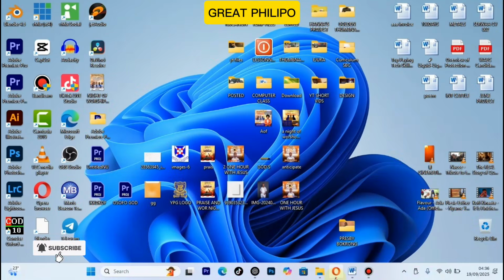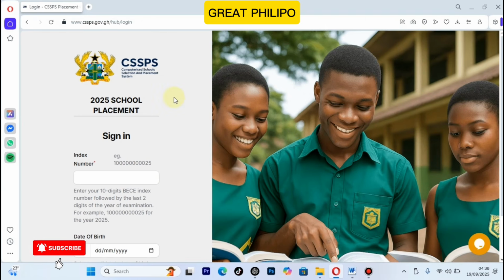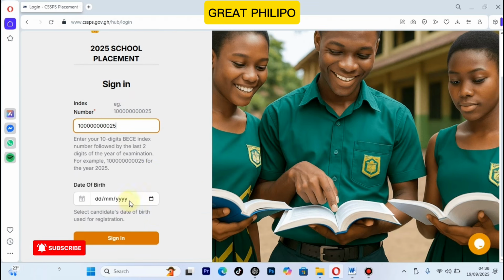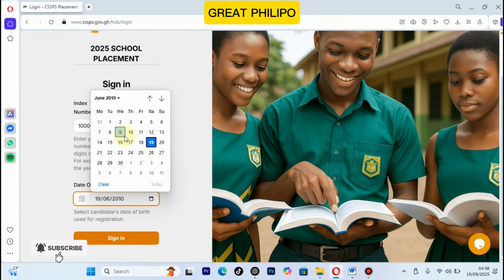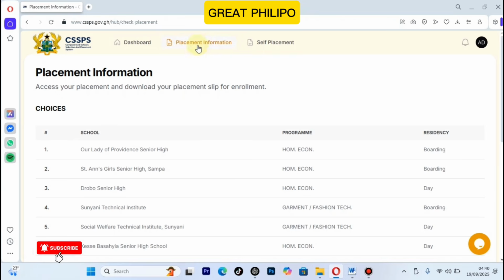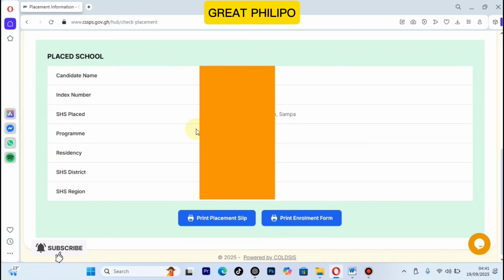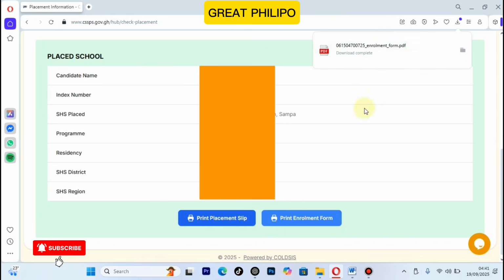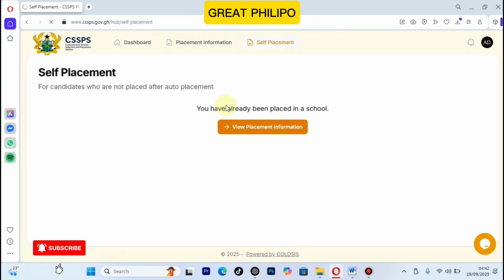How to Check BECE School Placement 2025 (Step-by-Step Guide)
The 2025 BECE school placement is officially out! In this video, I’ll walk you through a step-by-step guide on how to check your SHS placement online using the CSSPS portal. Whether you’re using a phone or computer, this guide will help you access your placement quickly and easily.

✅ How to buy placement checker
✅ How to enter your details
✅ What to do if you’re not placed